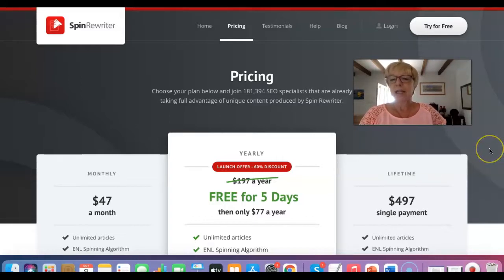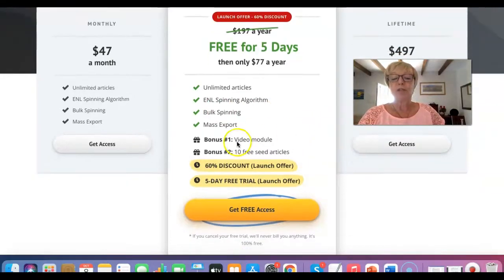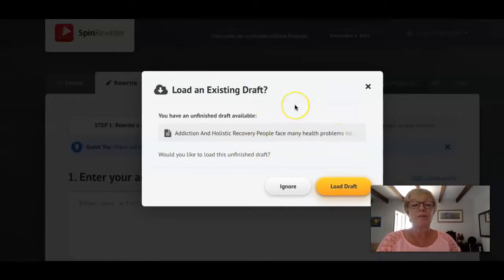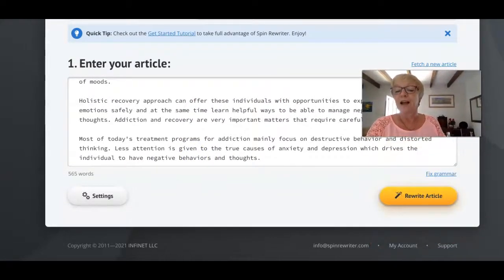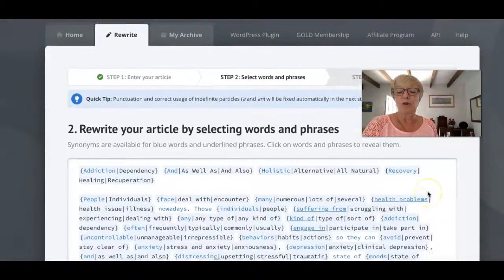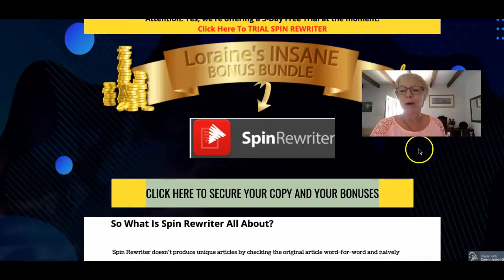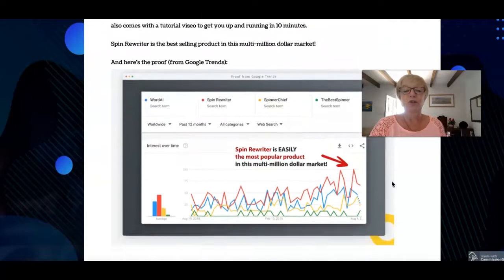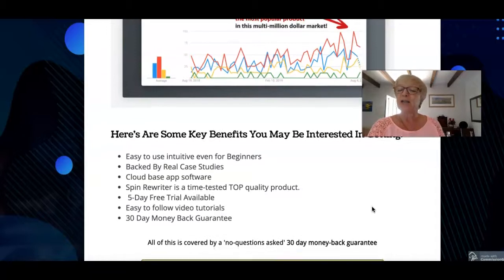Spin Rewriter Review and My Bonuses. Watch This Video First - Cloud based Software and WP Plugin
SpinRewriter12WordPress Plugin

SPIN REWRITER from the desk of  Aaron Sustar - Launched 6th October

New version Spin Rewriter 12. Watch the full 9-minute demo of how it works and what you can do with it. Click my bonus page link and watch Aaron demonstrate the power of this software.

My Spin Rewriter Bonuses: When you register with a unique email address through the link above, you'll also get my 2 bonus giveaways - FB Trainings when you set u a free trial with Spin Rewriter 12.

To claim your bonuses, log into your Spin Rewriter 12 account, click on "My Account", then click on the "Bonuses" tab.

spin rewriter 12, spin rewriter 12 review, spinrewriter, spinrewriter 12,
spin rewriter 12 demo, Spin Rewriter 12 cloud based software,
Spin Rewriter  12 WordPress Plugin,